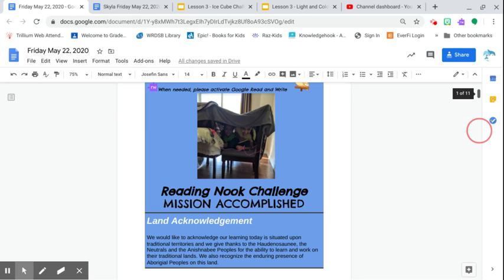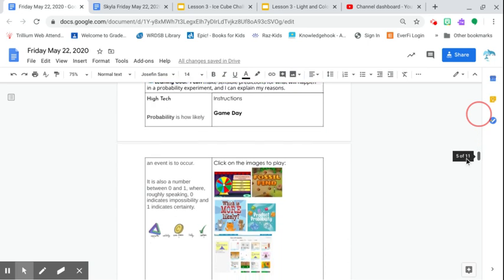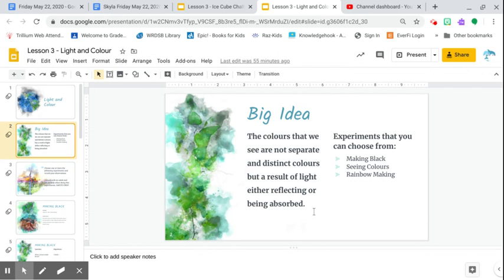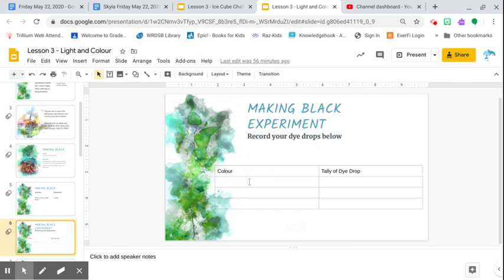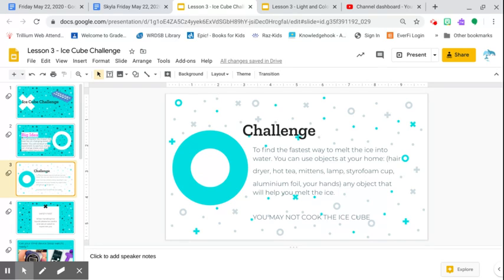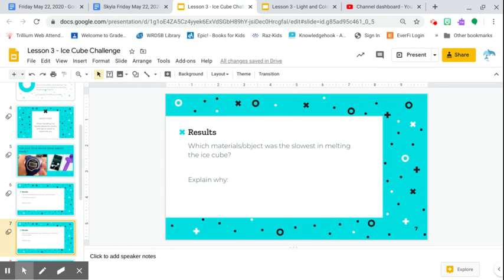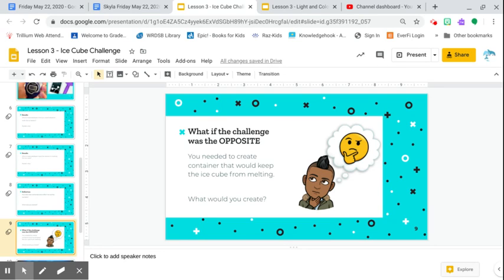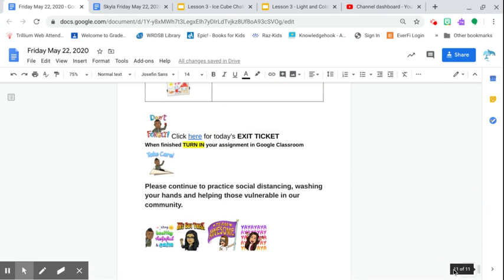5/22/2020 Big Bro Lil Bro